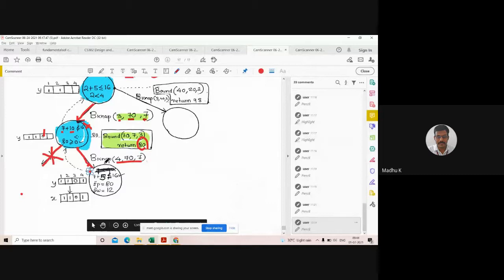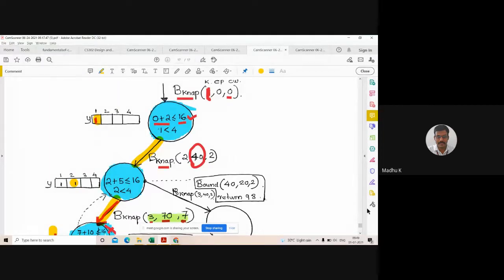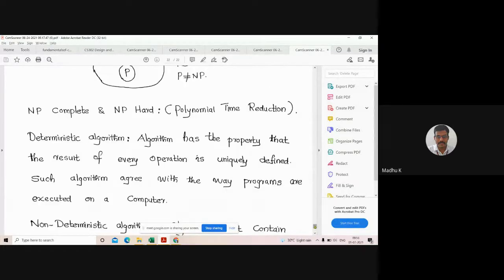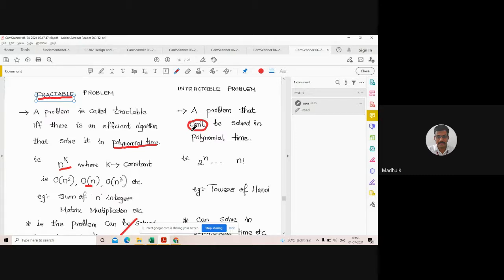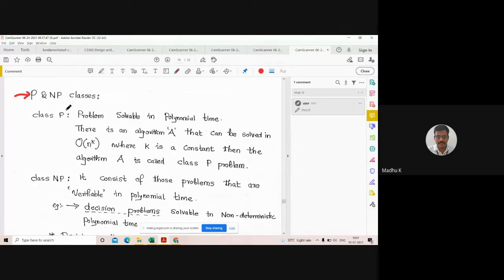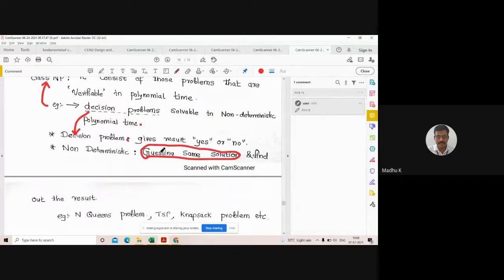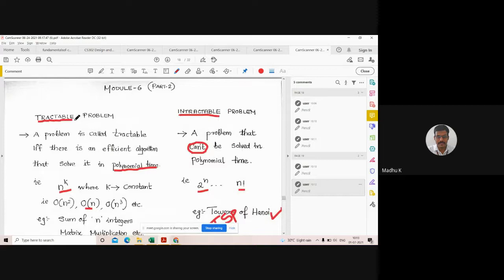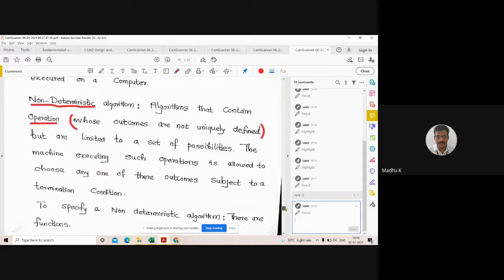STM CSE CS302 1 07 2021 2nd HOUR knapsack problem using backtracking part2